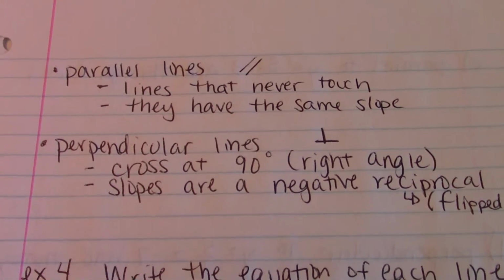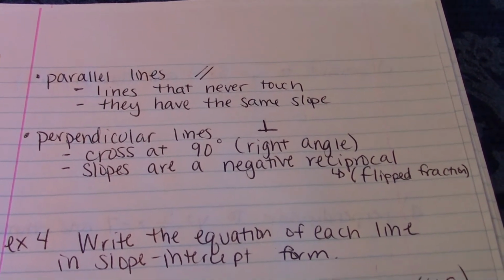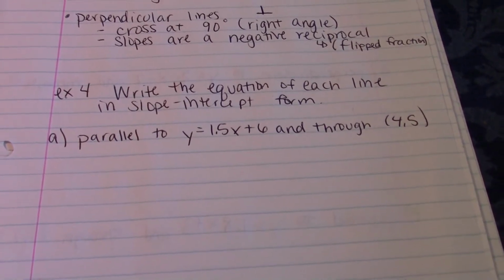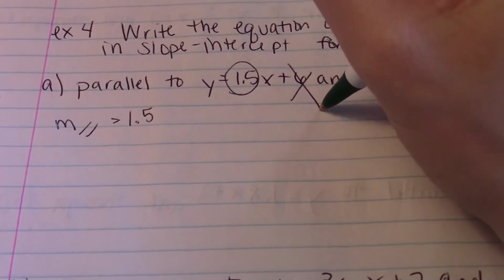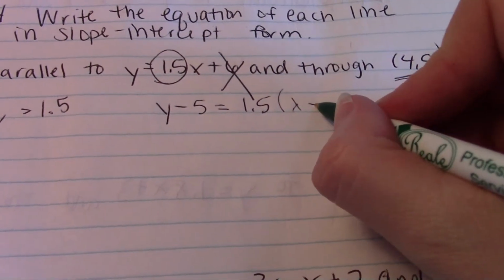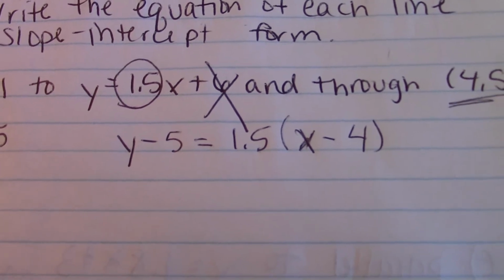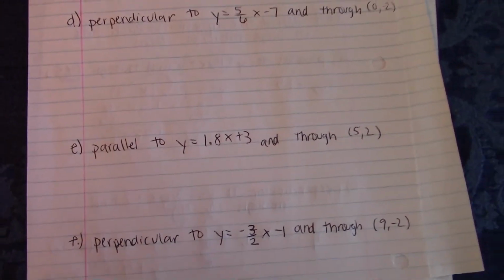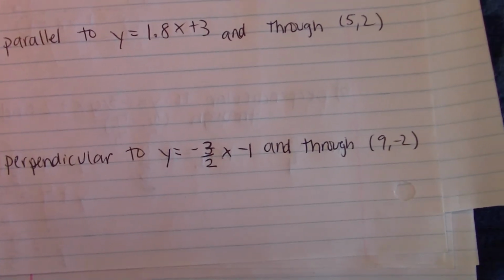2.4 Writing Linear Functions ex 4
Writing parallel and perpendicular lines in slope-intercept form.